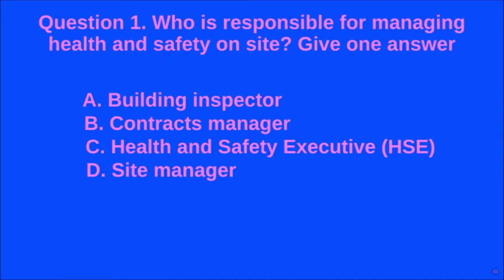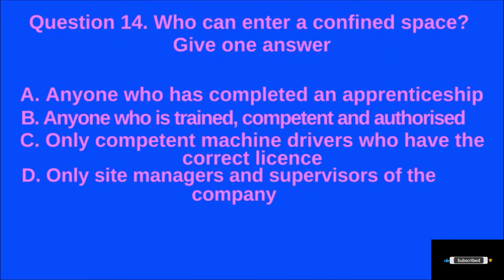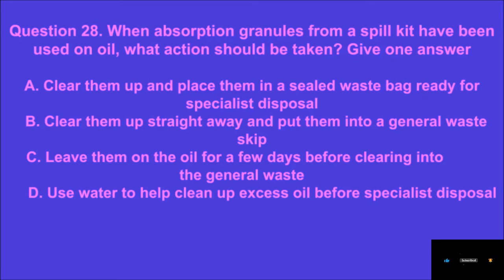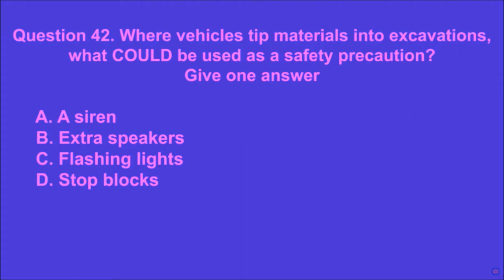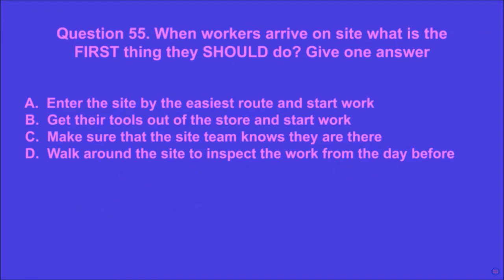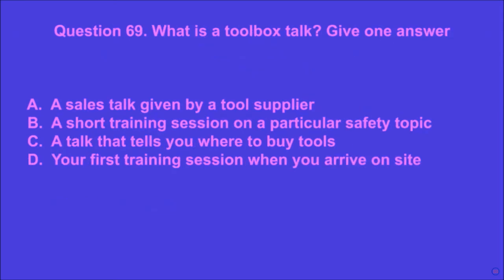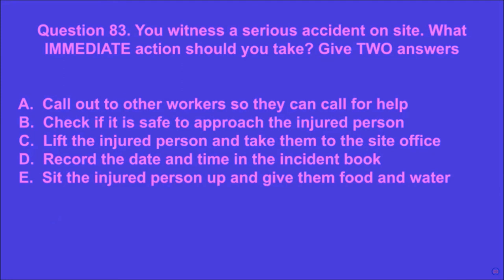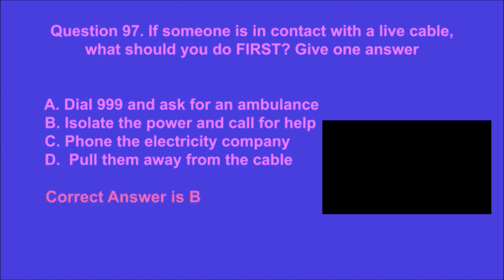CSCS test 2022 - 100 new Q&A | CSCS Green Card Test | CiTB health & safety test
Hey folks,